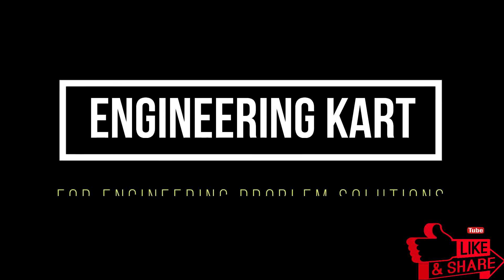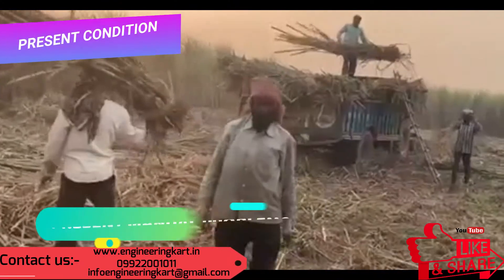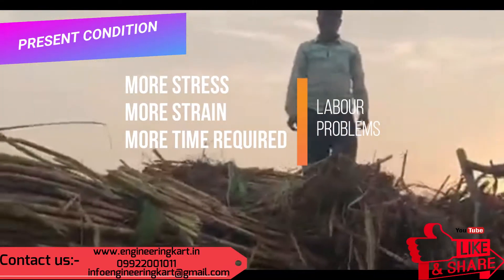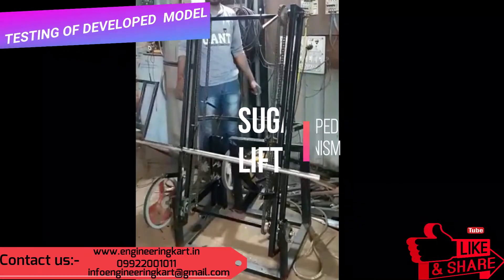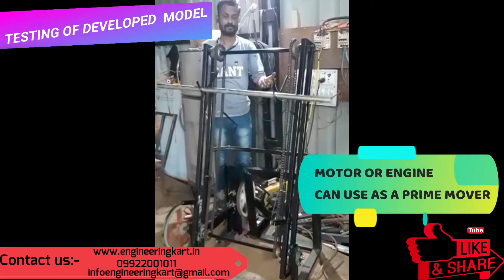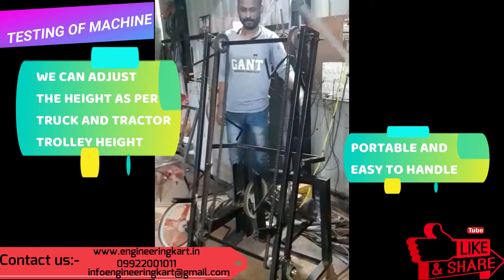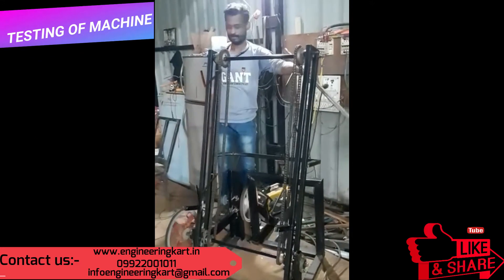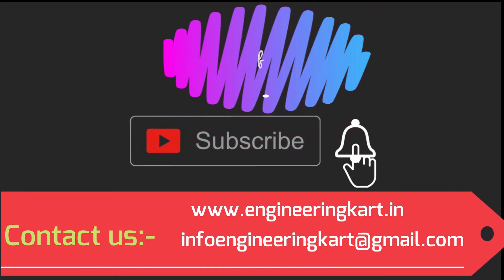SUGARCANE MINI LIFTER | SUGARCANE AUTOMATIC LIFTING MACHINE| SUGARCANE LIFT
Hello friends,
 In India farmers are facing problems of labor shortage and the Indian agriculture sector is still depends on labors.The need for faster production of agricultural products and labor shortage encourages the need of mechanization in agriculture. Sugarcane is majorly taking crop in India, after cutting of sugarcane starts reducing its weight, hence it is necessary to send sugarcane as early as possible to sugar factory. The speed of loading sugarcane in trucks or tractors is a time consuming process with labors. Thus we are making a mechanism which reduces time of loading and provide prevention to accidents which happens during loading bunches of sugarcane. The project aims at design and fabrication of small sugarcane harvesting mechanism which is operated by motor or engine.